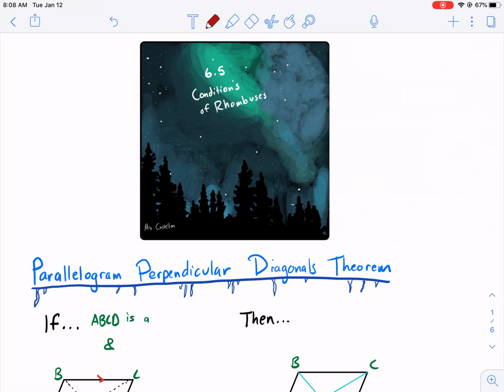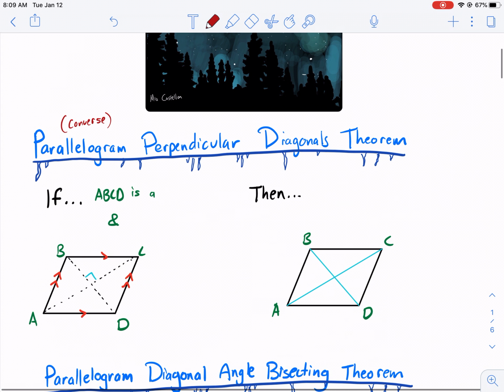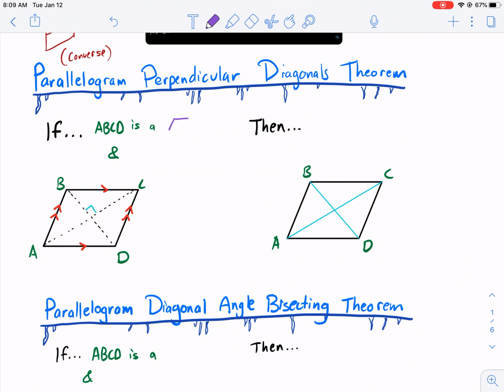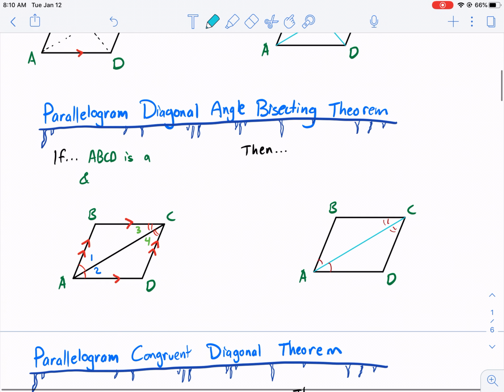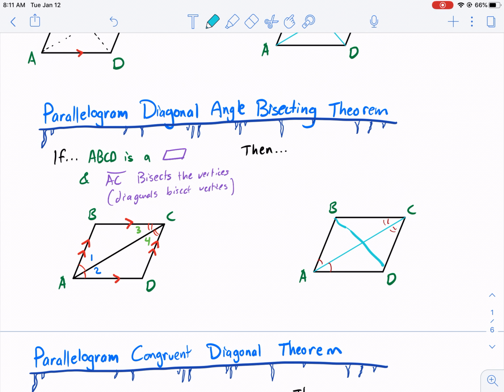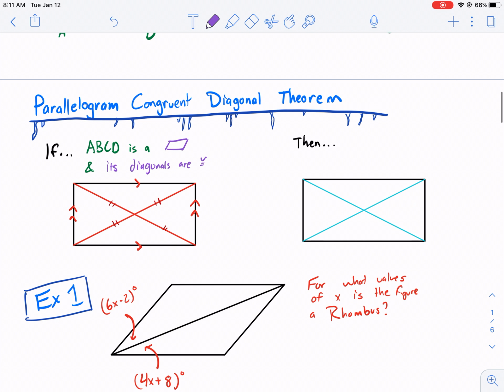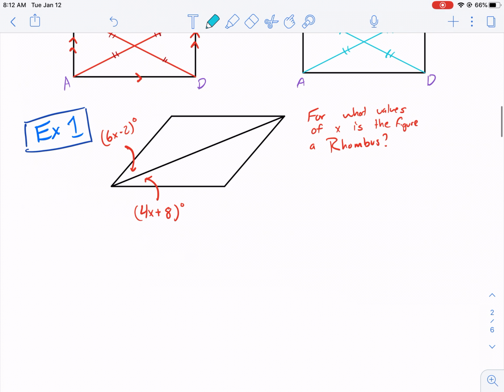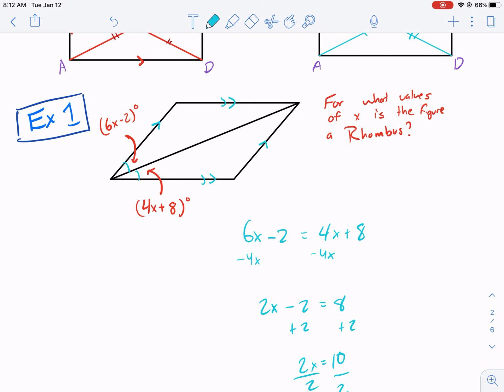Geometry with Mr. West | Chapter 6.5 Video Notes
Conditions of Rhombuses and Rectangles